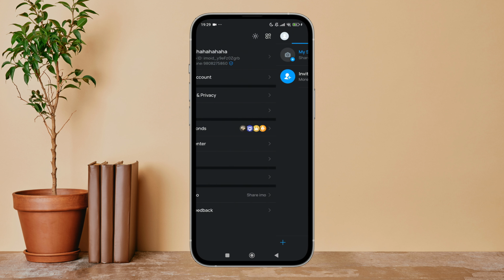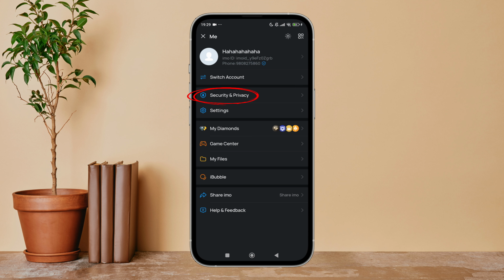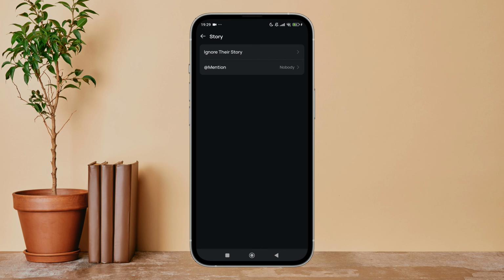Change Who Can Mention Me On Story To Everyone On Imo HD. |Technologyglance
Learn how to update your privacy settings on IMO HD to allow everyone to mention you in their stories. This step-by-step guide walks you through enabling the "Who Can Mention Me" option for all users, making it easy for anyone to tag you in their stories. Follow along to customize your story interaction settings on IMO HD today!